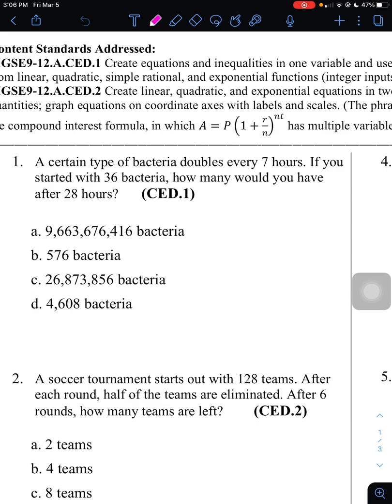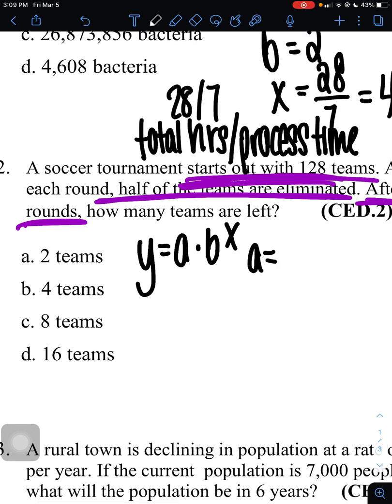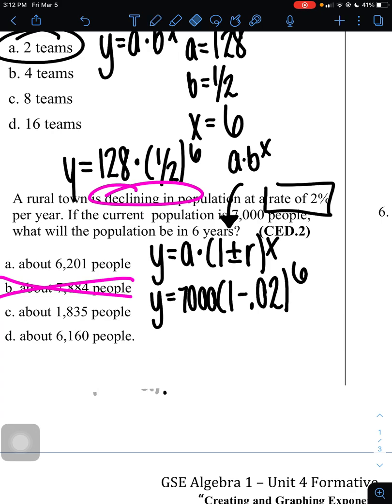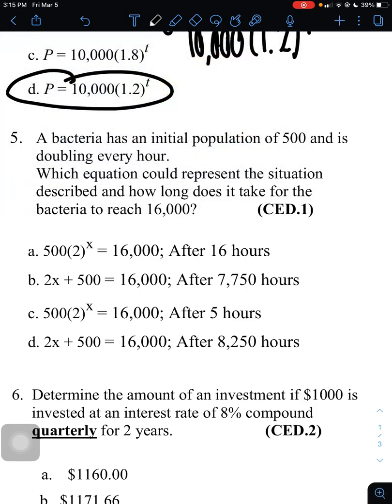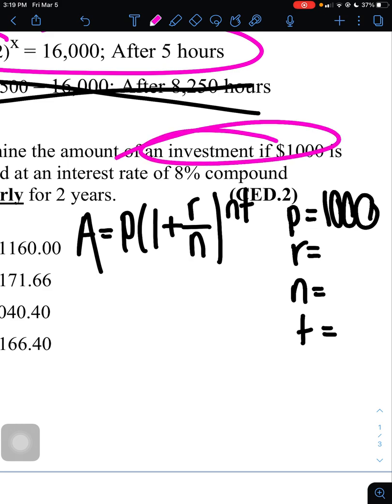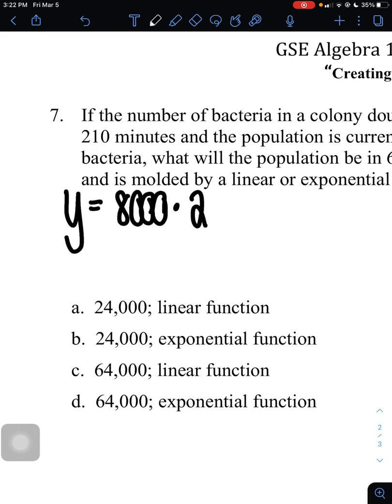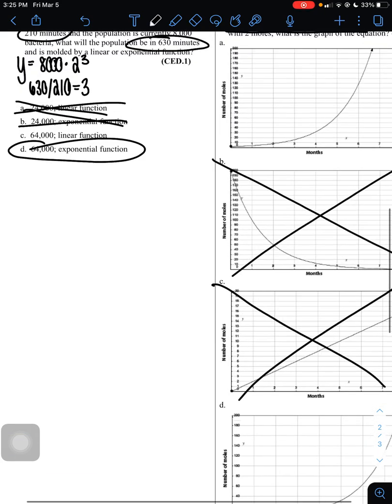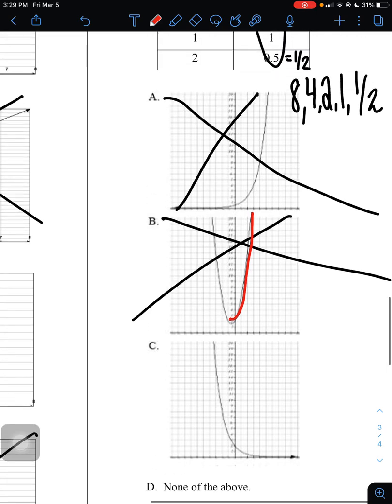Unit 4 Quiz Review